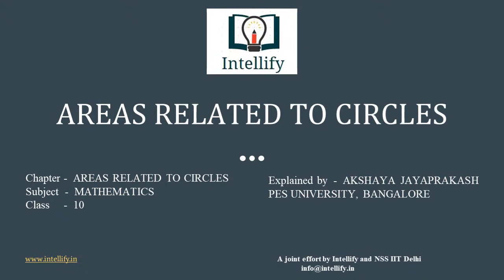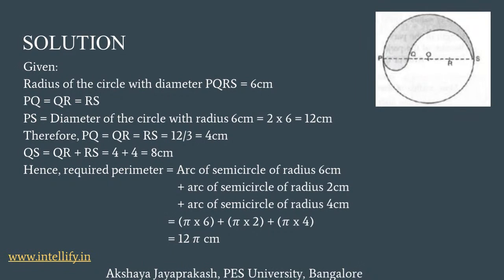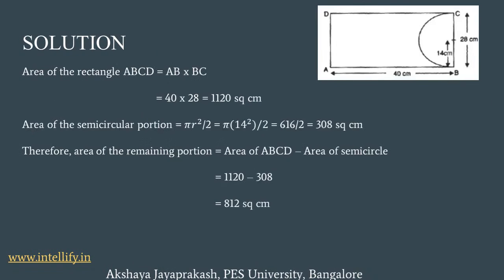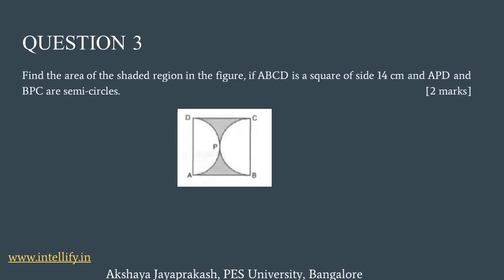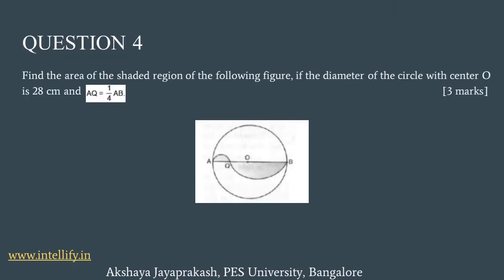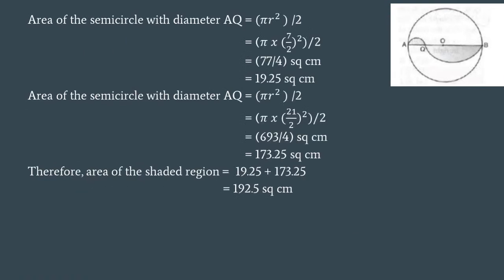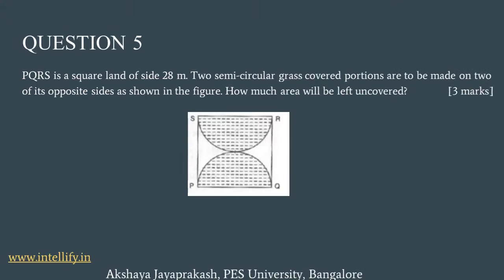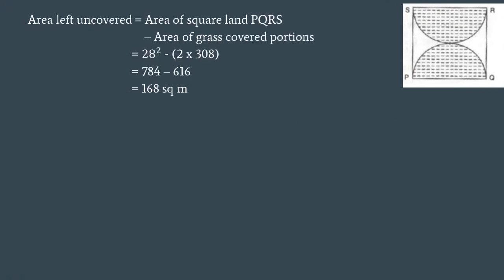Sample paper|Areas related to circle| Class10 | Mathematics|intellify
Practice@buildfastwithai . Practice makes the man perfect. Through this video you'll be able to solve Questions related to areas related to circles.
 Get access to all our fun and exciting quizzes, discussion forums, and study
materials designed specially by IIT-Delhi students by visiting the Intellify
website today!
About Intellify: ​Intellify is the education initiative by IIT-Delhi students and
alumni, to provide students with the platform to learn, grow, and develop their
inner potential.
In its journey, Intellify has worked with Delhi government, NITI Aayog, MHRD
(DIC), CBSE, Teach for India, CCL-IIT Gandhinagar, and Design Department of IIT Delhi to support 60,000+ students and more than 1500 teachers across 150+
cities.
We’ll be happy to cater to your feedback! Feel free to drop a mail to us, in case
you’d like to share a thought with us, or are interested to work with us.
with Intellify!